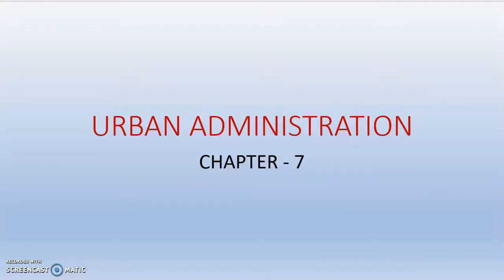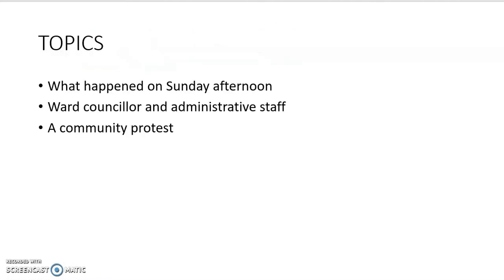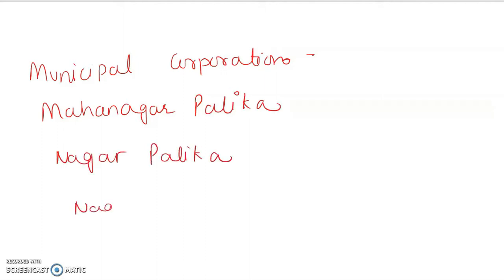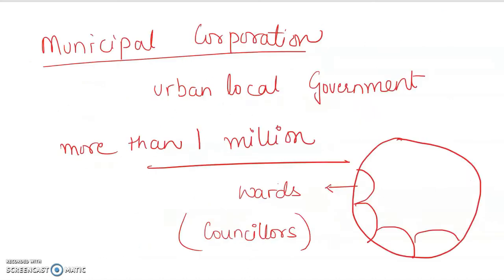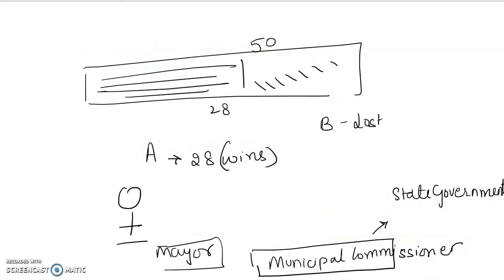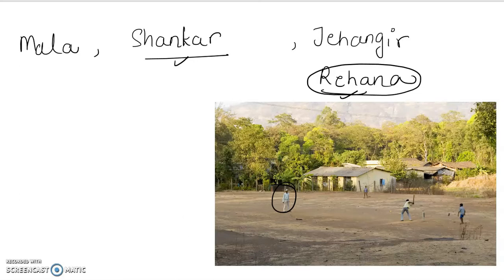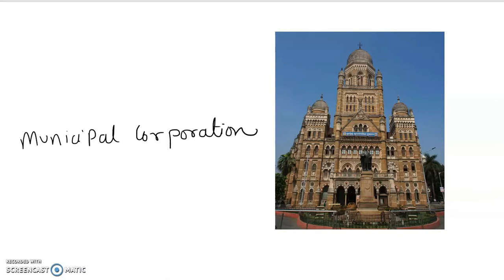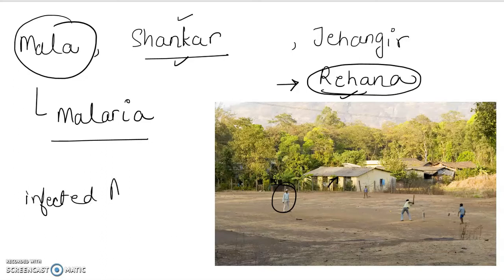Class 6 CBSE Chapter 7 Civics: "Urban Administration" Part 1/3 (in English)educational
Helpful and easy in comprehensive understanding of the minutest part of the chapter in an interesting way.
So far the best and quality content according to the latest NCERT guidelines and syllabus.